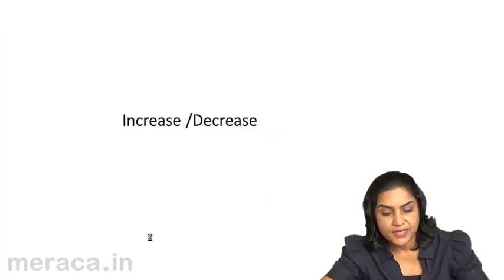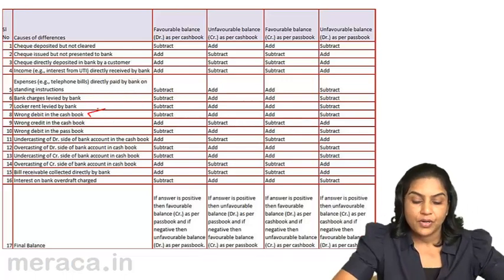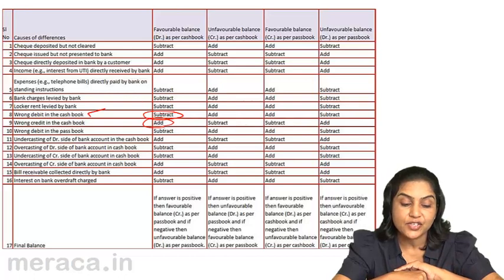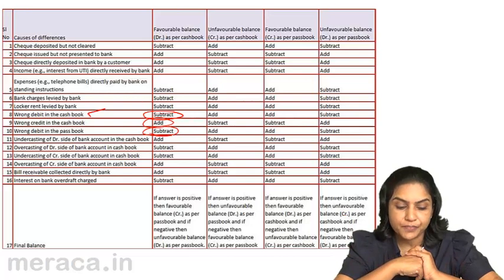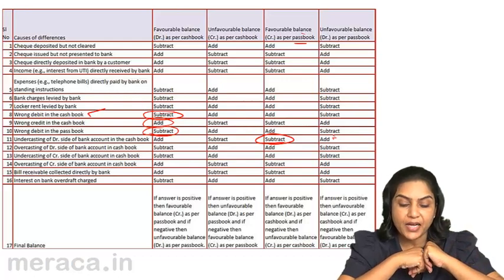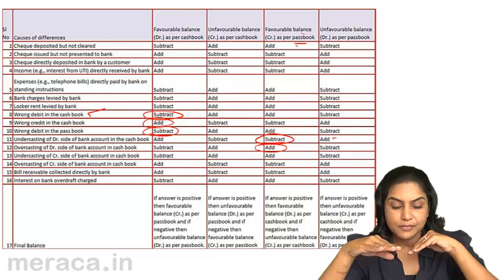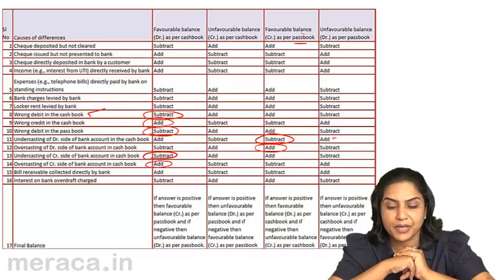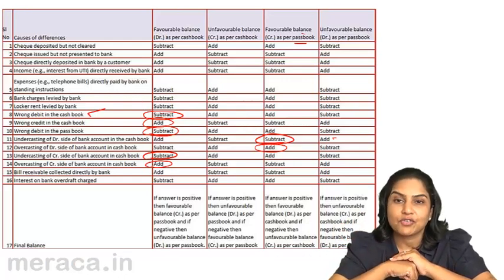Increase and Decrease in BRS | Bank Reconciliation Statement(BRS)| CA CPT | CS & CMA | Class11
Increase and Decrease in BRS, Learn for free Bank Trancation Flow, Why do we prepare BRS and How to Prepare BRS.For Details